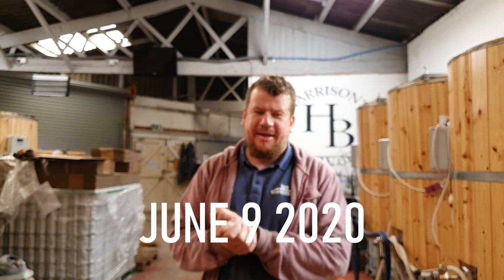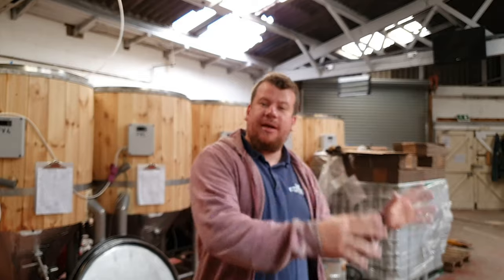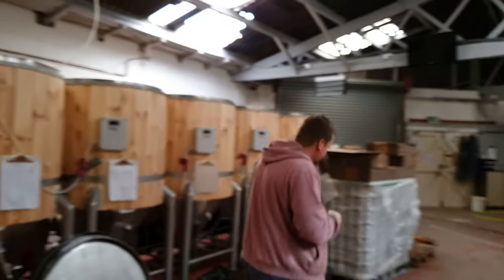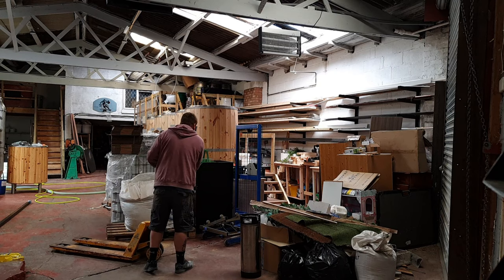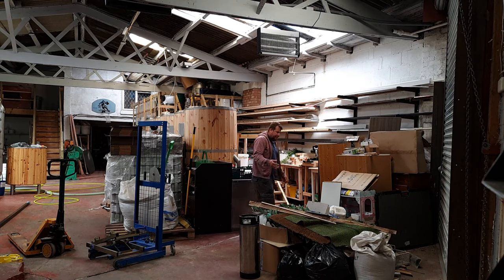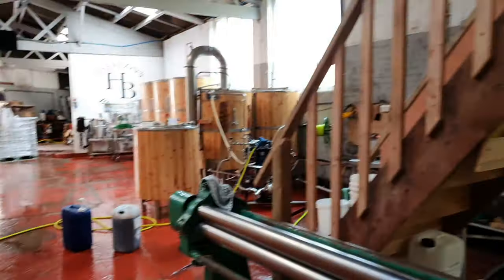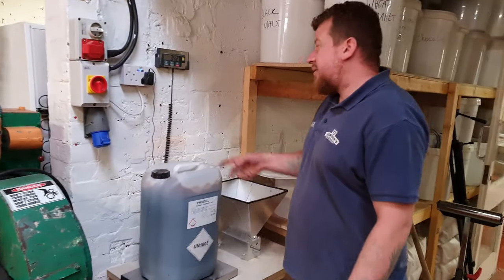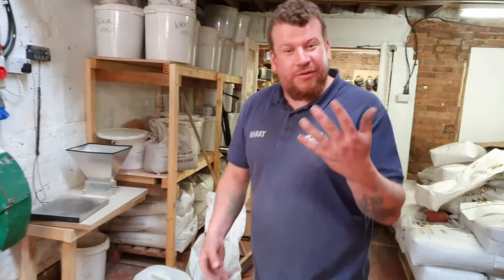Last Push Before Brewing Begins Again